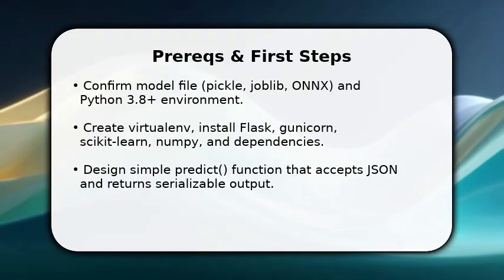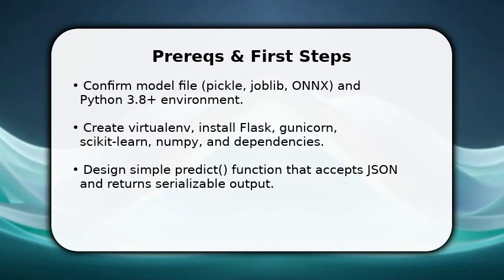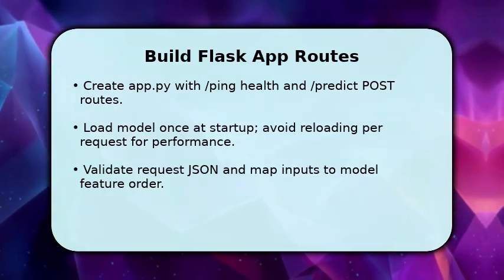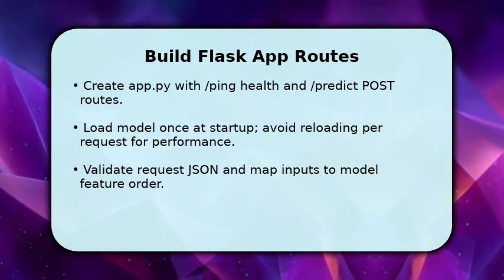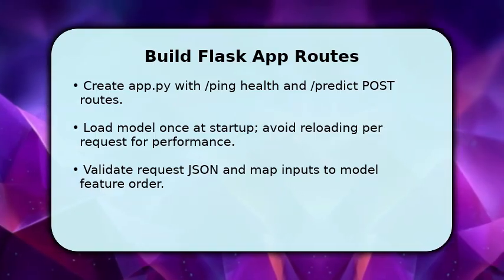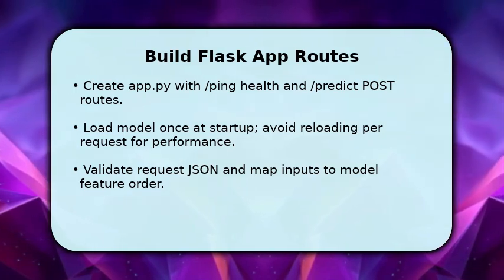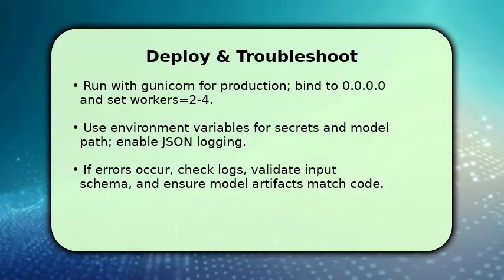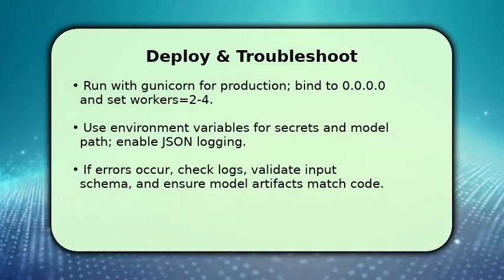How to Deploy Machine Learning Model Using Flask (updated)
Dive into the world of deploying machine learning models using Flask, a lightweight web framework for Python. This tutorial will guide you through setting up your environment, writing code to serve predictions from pre-trained models, and configuring RESTful APIs with HTTP methods in mind. Whether you're new to ML or an experienced developer looking to streamline deployment processes, this video provides practical insthy tips.